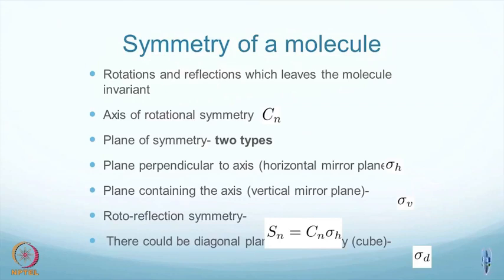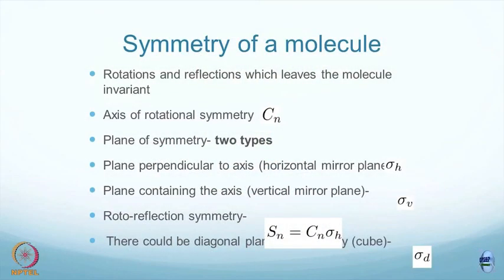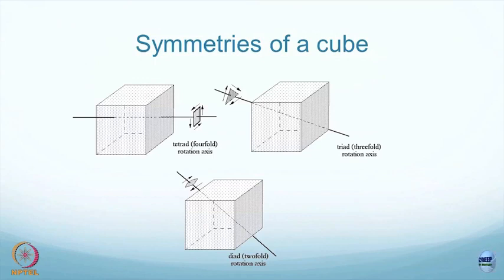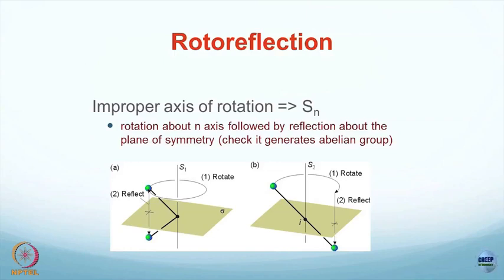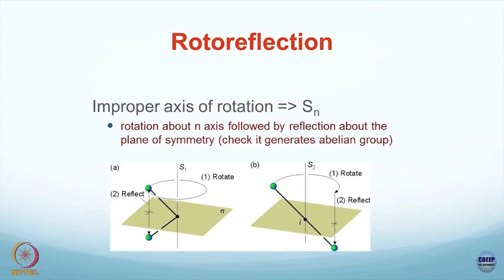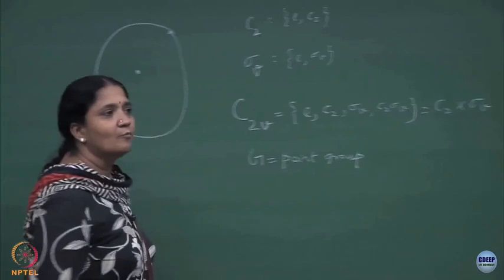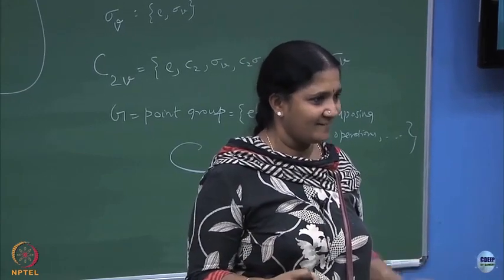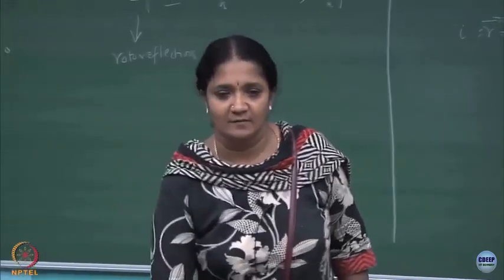Group Theory Methods in Physicists | Lecture 11: Point Groups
Point groups are introduced.

The references for this course are the following:
1. “Group Theory”, Hammermesch
2. “Lie algebra methods in Particle Physics”, Georgi
3. “Group Theory for Physicists”, Ramadevi and Dubey

IIT Bombay